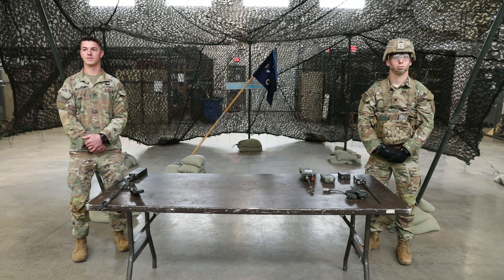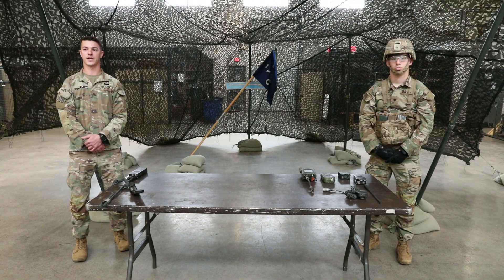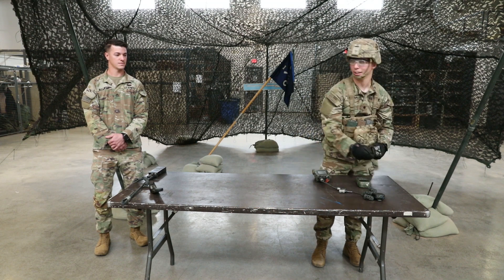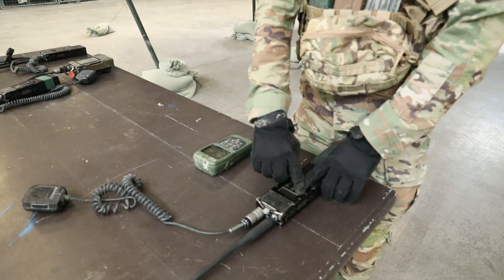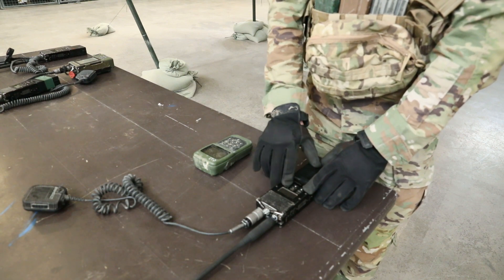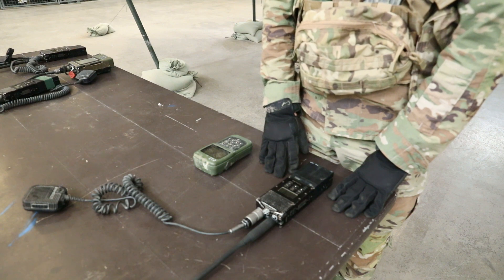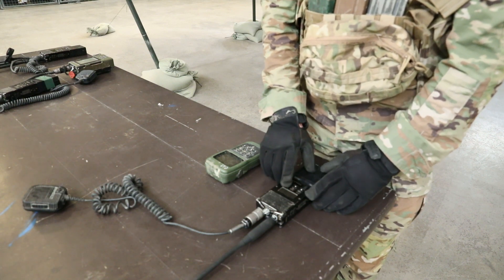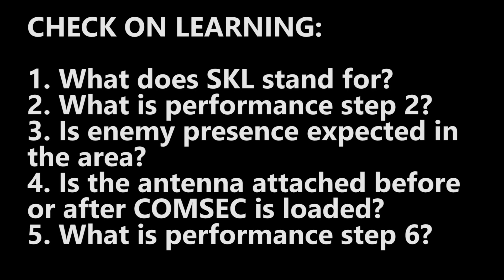EIB Task P3: Tactical Handheld Radio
Demonstration of EIB Task P3: Tactical Handheld Radio